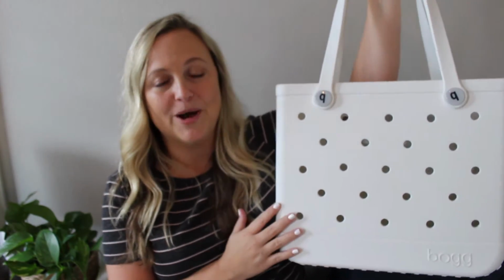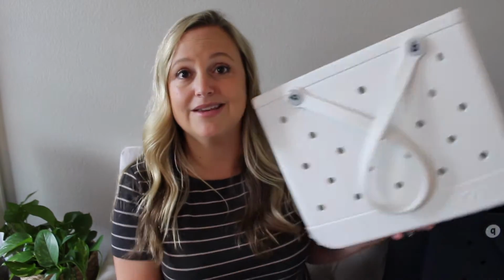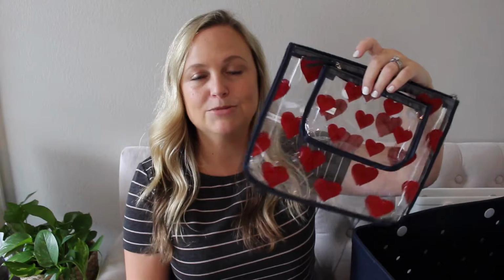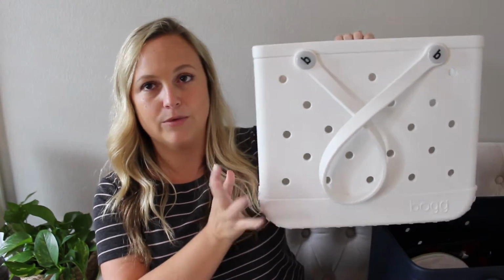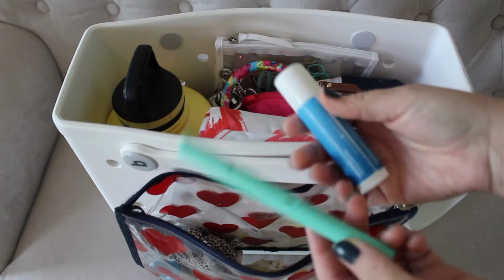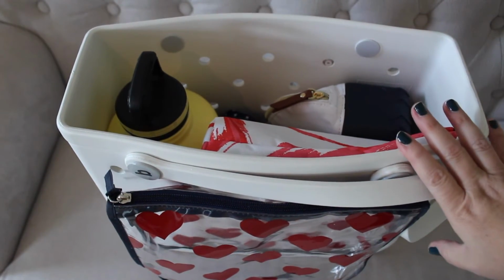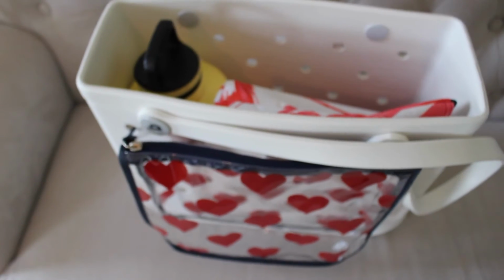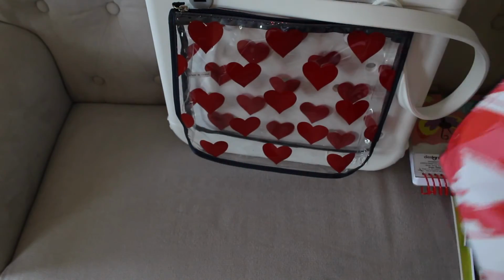BOGG | Original & Baby Bogg Packing & Comparison! | GatorMOM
Nicole "Hello Happy Mom" Bogg Bag Review!...

This video is not sponsered.  As always, all opinions are 100% my own and honest thoughts!  I only share products I've used and love myself :)